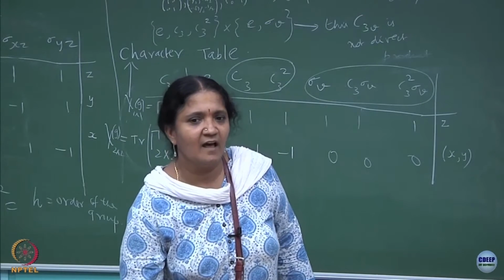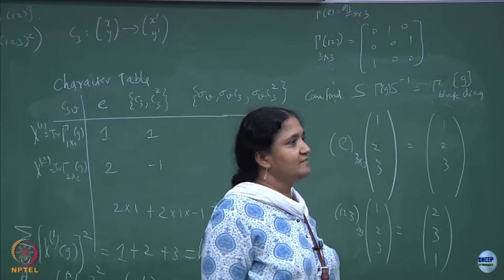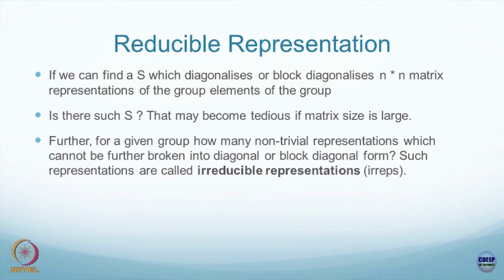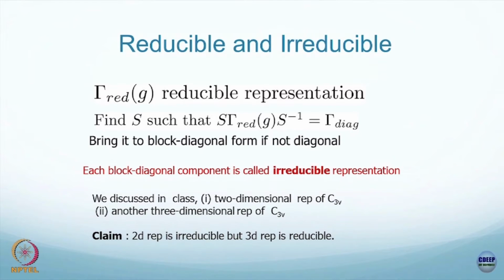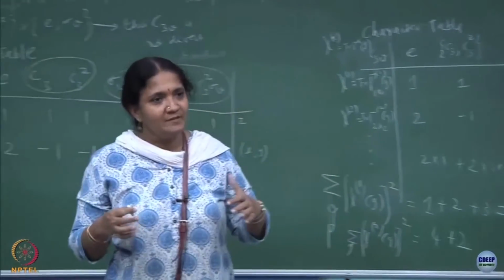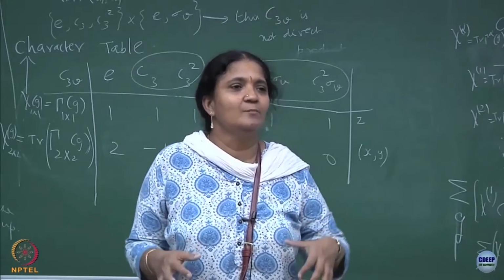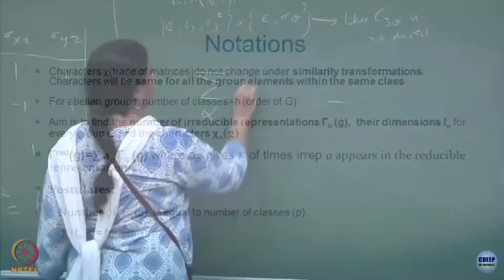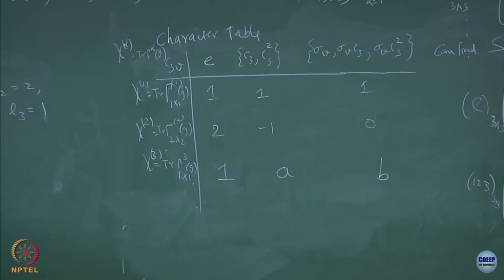Reducible and Irreducible Representation - II